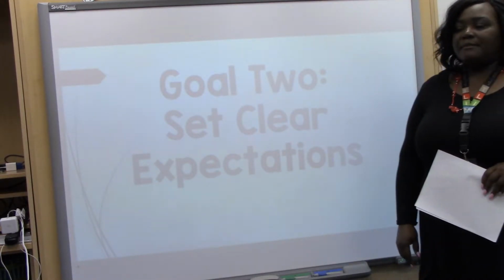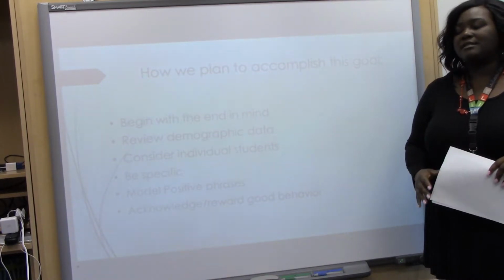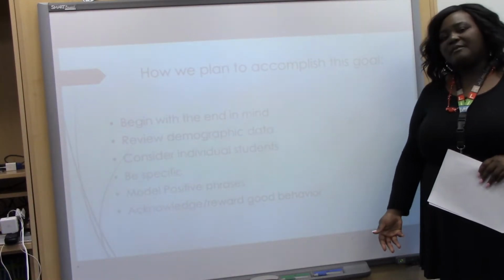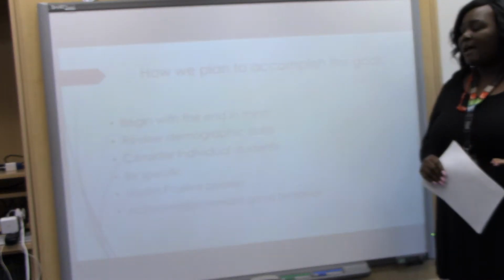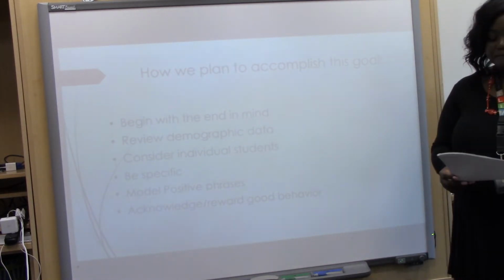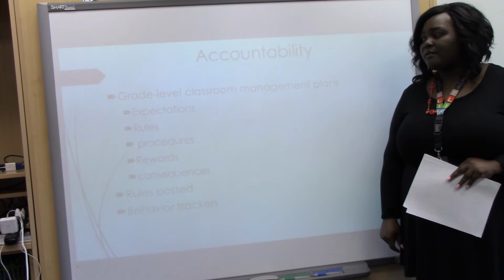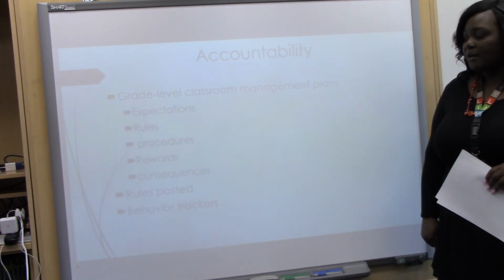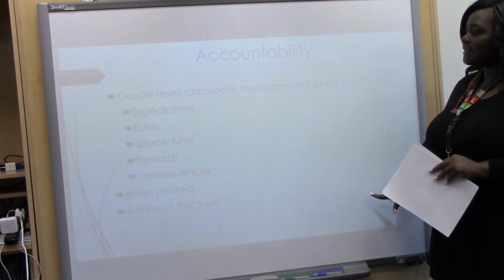Behavior Management Presentation